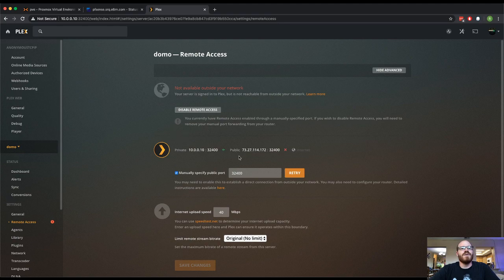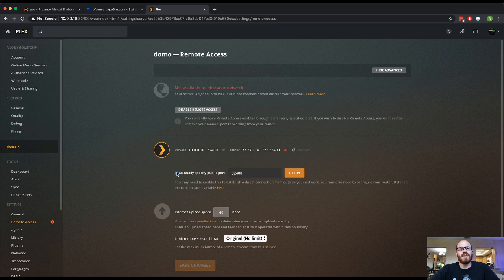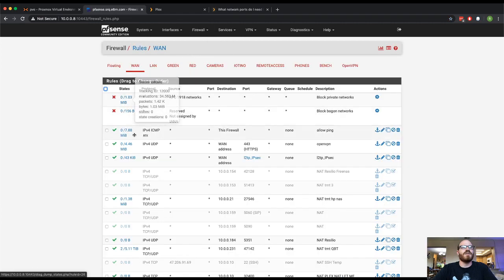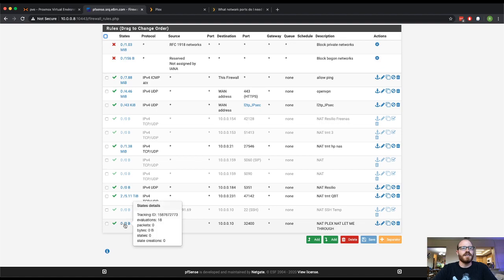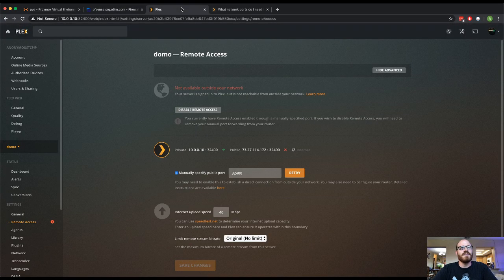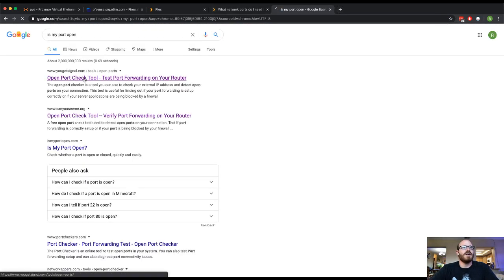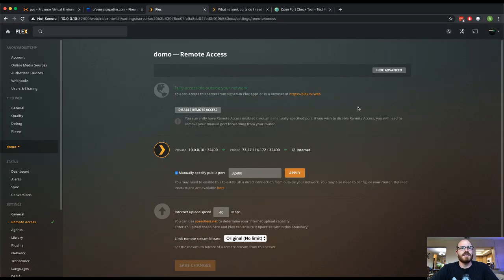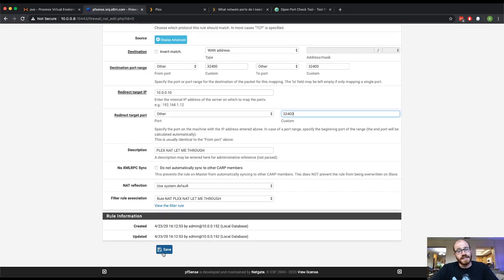Port-Forwarding Plex Through Pfsense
Im going to quickly show you how to port forward with pfsense for your plex media server. this video has the basics of port-forwarding and do apply to other ports and services behind your pfsense firewall